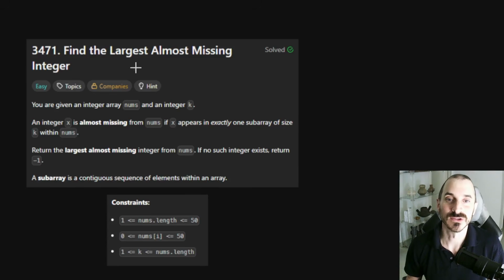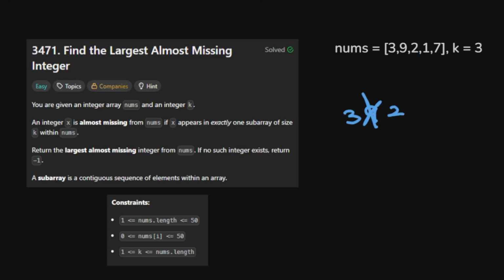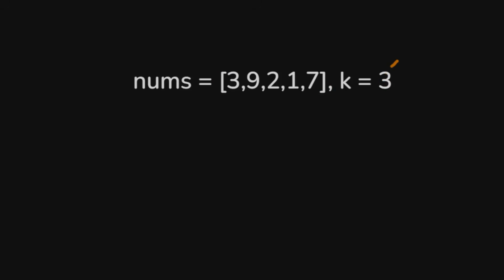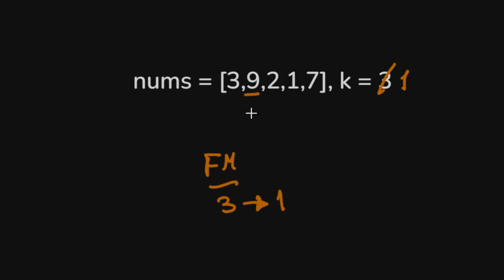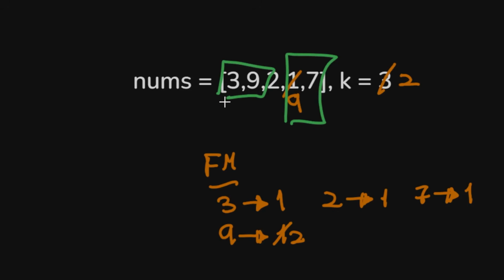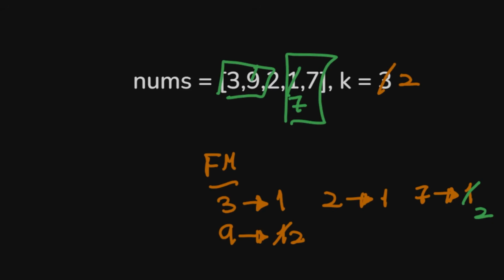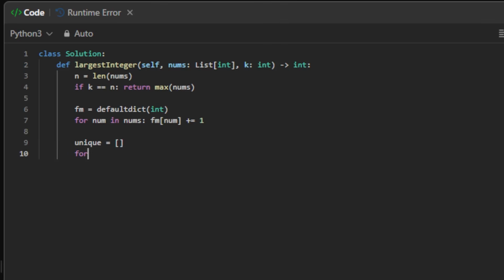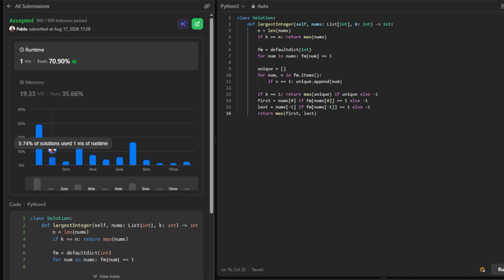Find the Largest Almost Missing Integer | LeetCode 3471 - Python